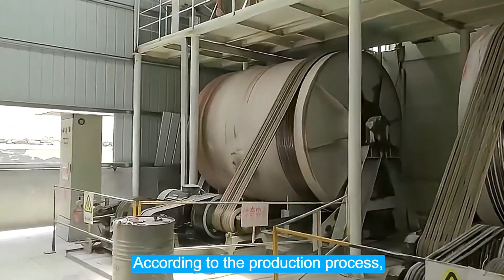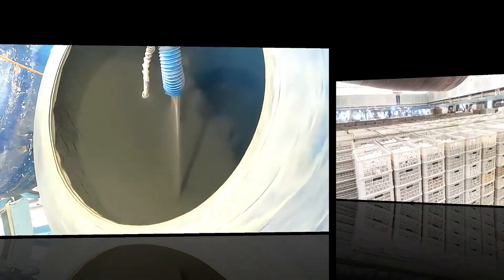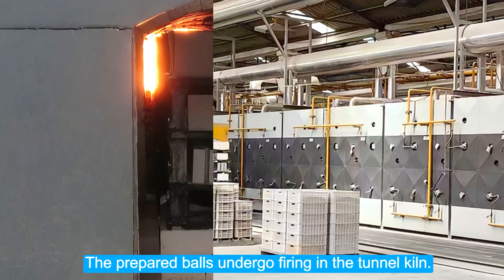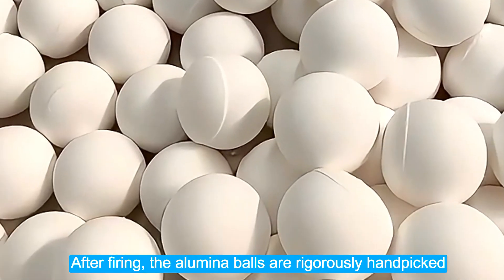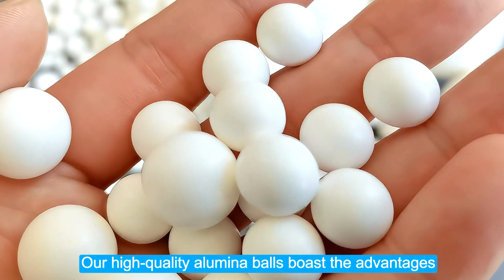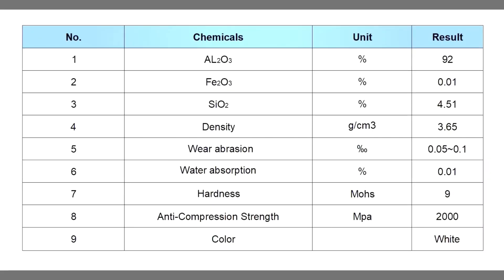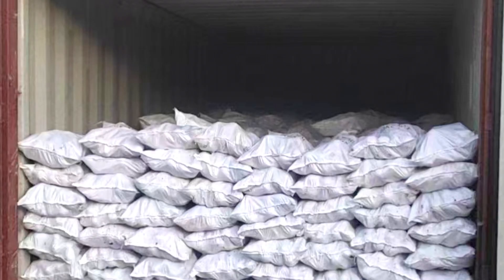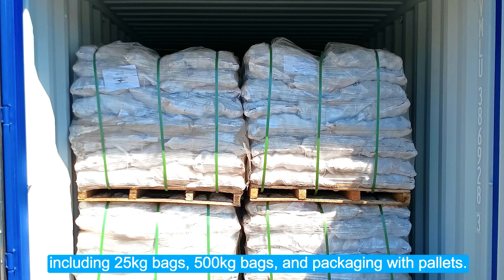Do you know 92% alumina balls? Which normally used as grinding media~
92% alumina balls are as grinding media, in ball mill, to grind the raw materials.
Dalian Gaoteng's 92% alumina balls are high density, low abrasion.